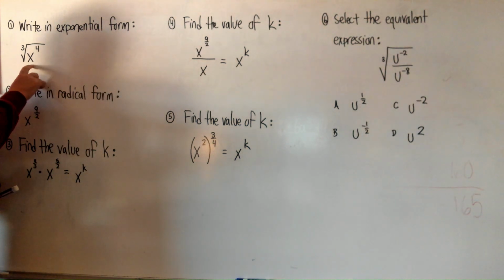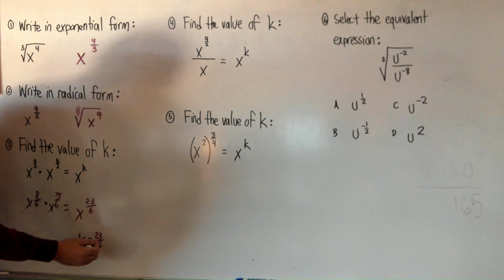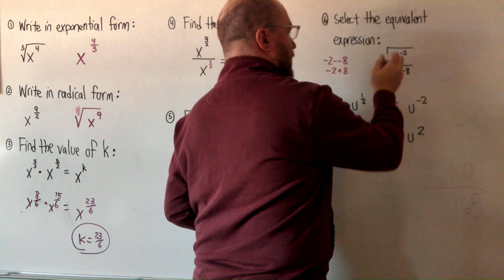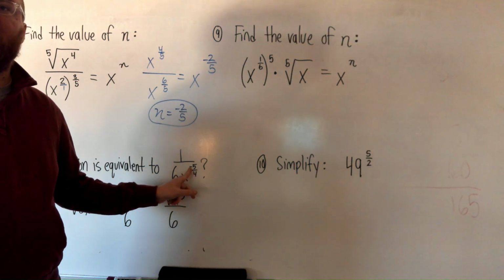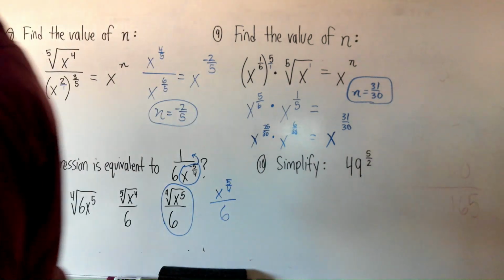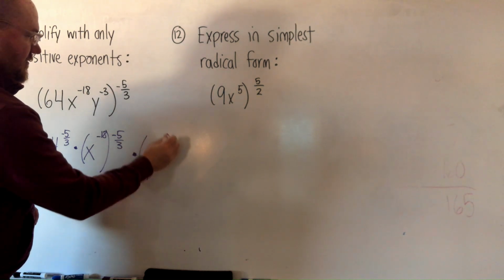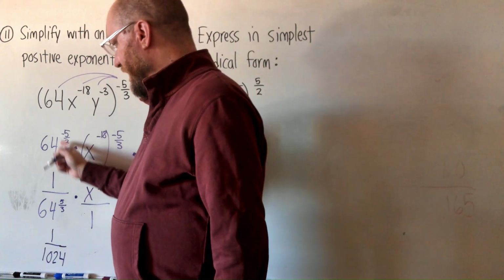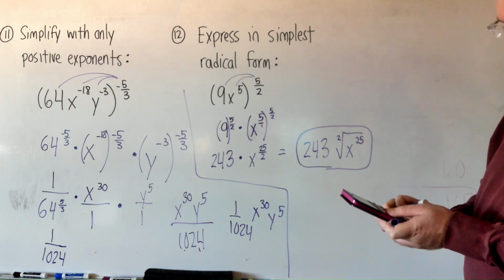Fractional Exponents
This video is a math lesson about fractional exponents.

The video starts by explaining the relationship between radical form and exponential form. It then covers various operations involving fractional exponents, including:

Multiplying exponents with the same base: Add the exponents.
Dividing exponents with the same base: Subtract the exponents.
Raising an exponent to another exponent: Multiply the exponents.

The video also explains how to:

Convert between radical form and exponential form.
Simplify expressions with fractional exponents.
Deal with negative exponents.

I work through numerous examples to illustrate these concepts.

Essentially, this video provides a comprehensive overview of how to work with fractional exponents.